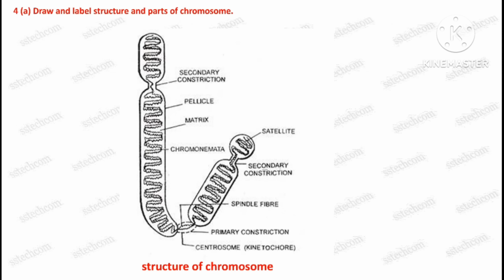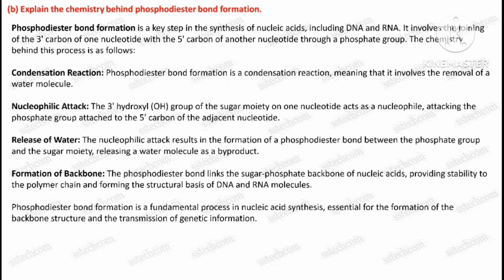bbcct-117 solved assignment 2024 / bbcct-117 / GENE ORGANISATION, REPLICATION AND REPAIR bbcct-117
bbcct-117

In this video, I'll be providing detailed solutions to the IGNOU BBCCT 117 assignment for the year 2024. Follow along for a step-by-step guide to ensure you submit a high-quality assignment and score well.

Are you struggling with the IGNOU BBCCT 117 assignment? Look no further! This video presents comprehensive solutions to each question, helping you understand the concepts and excel in your studies.

Need assistance with your BBCCT 117 assignment from IGNOU? This video covers all the answers with clear explanations and tips to enhance your understanding.

Excited to share with you the solved assignment for IGNOU BBCCT 117 in 2024! Whether you're a student or just interested in the subject, this video breaks down each question and provides valuable insights.

Unlock the secrets to acing your BBCCT 117 assignment with this video. I've compiled detailed solutions and strategies to help you tackle each question effectively.

Your success is our priority! Don't miss out on this valuable resource for IGNOU BBCCT 117. Hit play, boost your knowledge, and ace your assignments effortlessly! IGNOU BBCCT 117

IGNOU BBCCT 117 Solved Assignment 2024
BBCCT 117 IGNOU 2024 Assignment Solutions
IGNOU BBCCT 117 Assignment Answers 2024
Complete Guide to BBCCT 117 Solved Assignment IGNOU 2024
Step-by-Step Solution for IGNOU BBCCT 117 Assignment 2024
IGNOU BBCCT 117 Assignment
How to Score High in BBCCT 117 IGNOU Assignment 2024
IGNOU BBCCT 117 Assignment 2024 - A Comprehensive Review
bbcct-117 solved assignment 2023
bbcct-117 previous year question paper
bbcct-117 important question
bbcct-117 previous year question paper solved
bbcct-117 solved assignment 2024
bbcct-117 important topics
bbcct-117
bbcct-117 assignment 2024
bbcct-117 important questions with answer
GENE ORGANISATION, REPLICATION AND REPAIR bbcct-117
bbcct-117 exam preparation
bbcct-117 important questions for exam
important questions for bbcct-117
ignou bbcct-117 solved assignment
ignou bbcct-117 important questions
bbcct-117 most important questions
bbcct 117 solved assignment
bbcct 117 important questions
bbcct-117 GENE ORGANISATION REPLICATION AND REPAIR
GENE ORGANISATION REPLICATION AND REPAIR